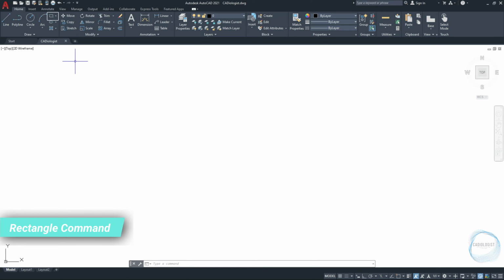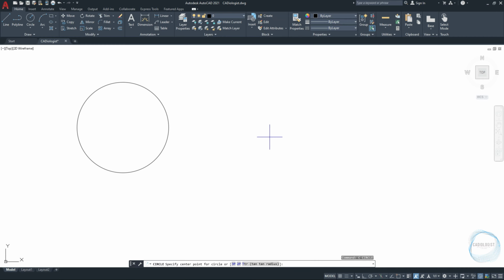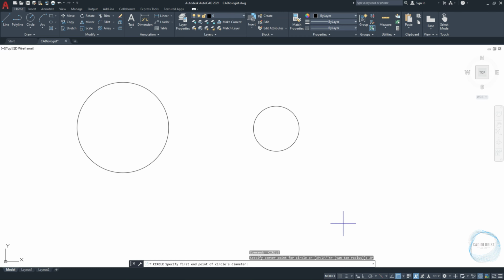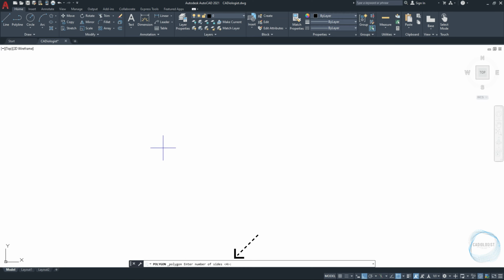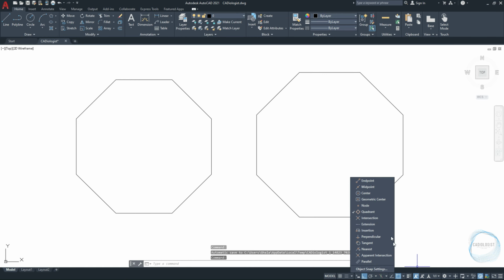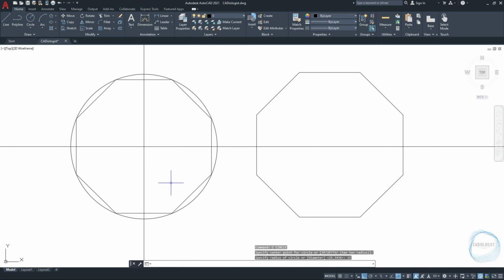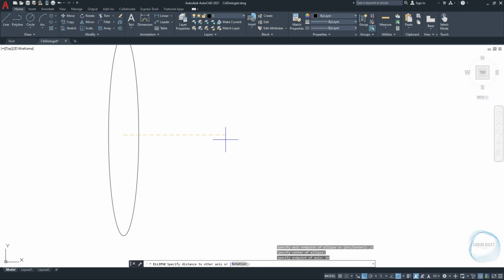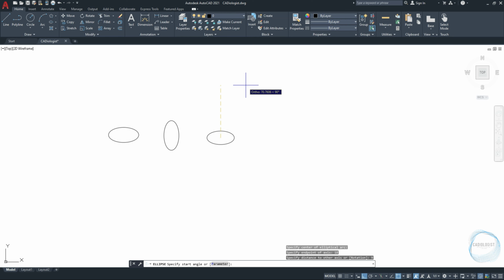AutoCAD 2D Basic Tutorial For Beginners: Part 3 of 20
This series of basic AutoCAD 2D Tutorials is for beginners. This video will focus on some of the draw panel tools, such as: rectangle, circle, polygon and ellipse. These commands along with the ones introduced in the previous tutorial are used to create any complex drawing. I advise you to understand the full function of each command and exercise drawing a lot to become better and faster.

Video timestamps:
0:00 Introduction
0:40 Rectangle Command
1:39 Circle Command
3:30 Polygon Command
7:07 Ellipse Command
9:10 Conclusion